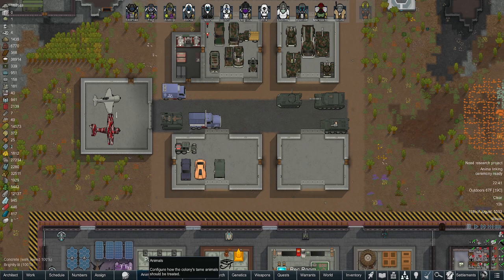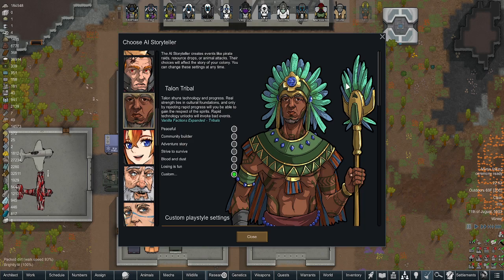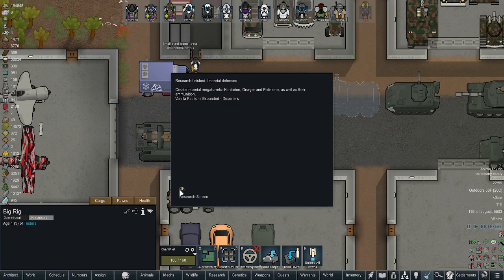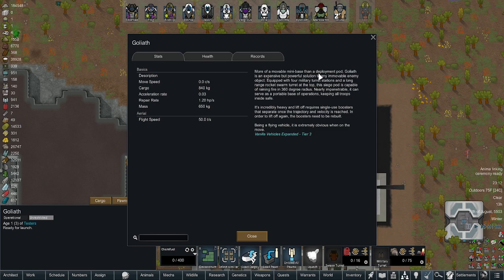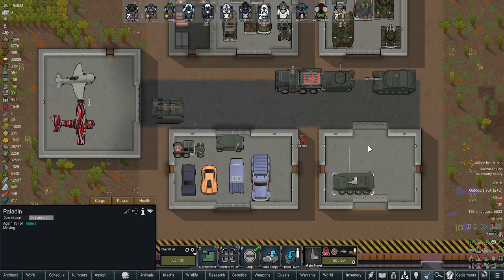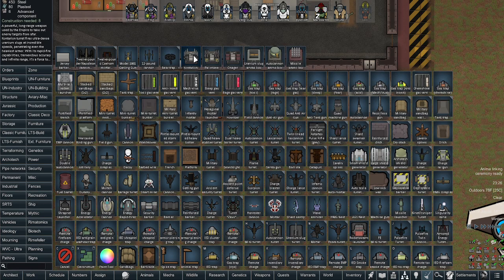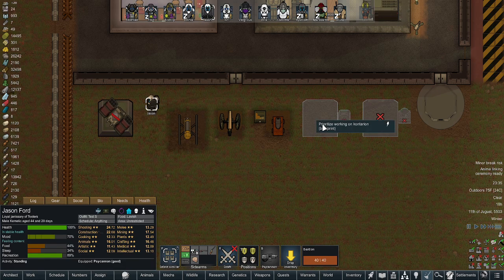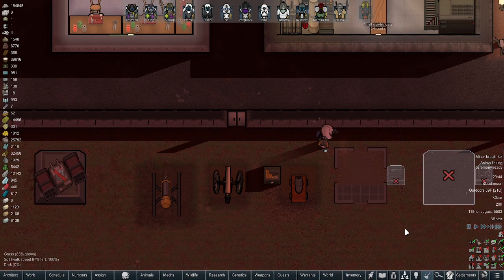Episode 91: Vanilla Factions Expanded - Tribals and Vanilla Races Expanded - Archon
This is episode we will be looking at Vanilla Factions Expanded - Tribals

Also Added:
Vanilla Races Expanded - Archon
Creator: Oskar Potocki, Sarg Bjornson, Reann Shepard, xrushha, and Taranchuk

Blueprint Over Minifiable
Creator: Maarx

I Aint Building That
Creator: Feldoh

Permeable Terrain
Creator: Owlchemist

Stack gap
Creator: Andromeda

Argonic Core
Creator: Argón